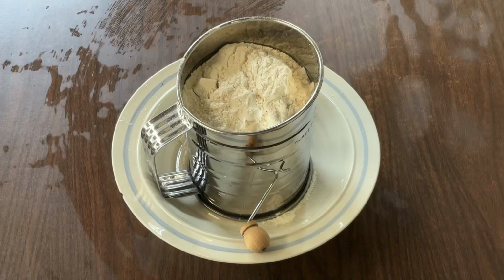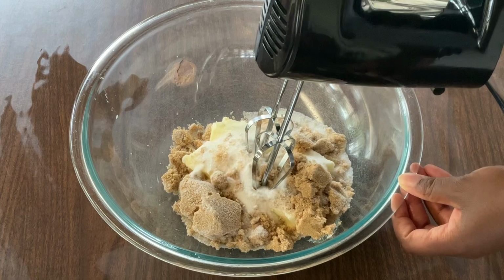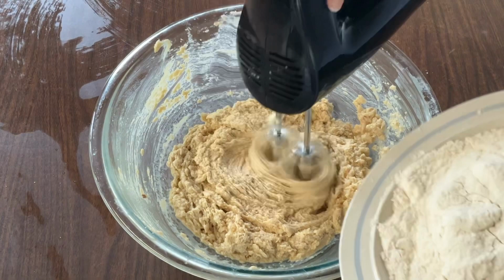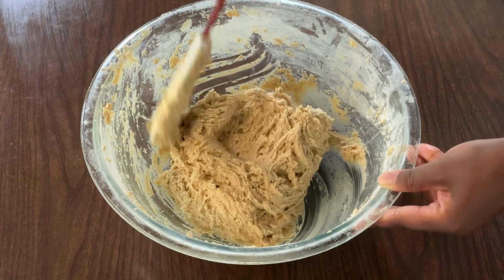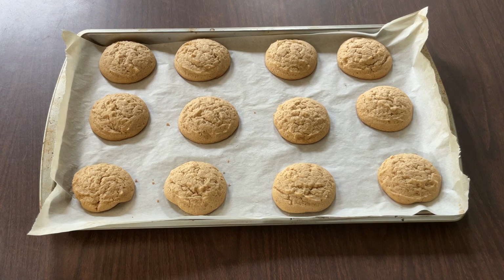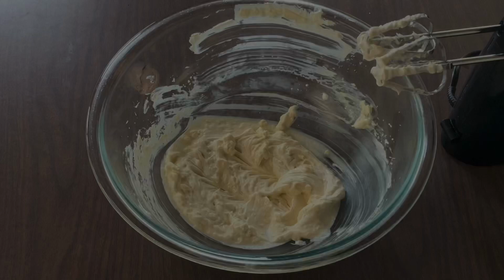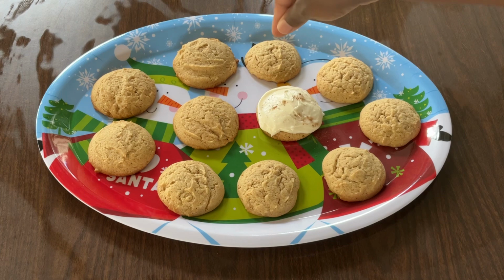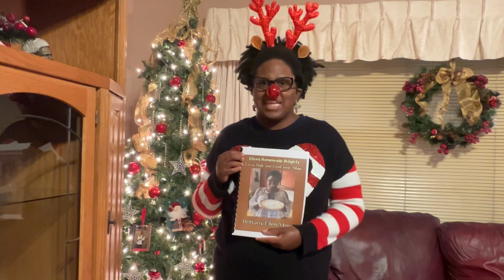Eggnog Cookies Recipe - How To Make Eggnog Cookies - Ellen’s Christmas Series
Hello, Merry Christmas and Happy Holidays my Friends, welcome to the fourth episode of my Christmas Series and my Southern Kitchen!

It is Cookie Season so today I am making some Cookies using a classic drink of the Holiday Season, Eggnog Cookies!

Soft, chewy, full of Eggnog and spices and frost with a creamy and decedent Eggnog Cream Cheese Frosting; perfect Treats for the Holidays and everyone will love and enjoy these!!!

2 cups all-purpose flour
2 teaspoons baking powder
1/2 teaspoon salt
1/2 teaspoon ground cinnamon
1/2 teaspoon ground nutmeg, plus more for garnish
1/4 teaspoon ground cloves
1 cup (2 sticks) unsalted butter, softened
1/2 cup white sugar
1/2 cup packed light brown sugar
2 extra-large or jumbo egg yolks, cold
1/2 cup cold eggnog
1 teaspoon pure vanilla extract
1/2 teaspoon pure rum extract

Eggnog Cream Cheese Frosting

4 ounces (half of 8 ounce) package cream cheese, softened
1/4 cup (1/2 stick) unsalted butter, softened
3 to 5 tablespoons cold eggnog (add more or less for the consistency)
1/4 teaspoon pure vanilla extract
1/4 teaspoon pure rum extract
3 cups powdered sugar, sifted or whisked

Makes 18 to 20 Cookies

Line a 9x13 inch cookie sheet with parchment paper and set aside.

In a medium bowl, add in the flour, baking powder, salts cinnamon, nutmeg, and cloves; sift or whisk together until well combined. Set aside.

In a large bowl using a hand mixer or stand mixer with paddle attachment, add in the butter, white sugar and brown sugar; cream on medium speed until fluffy. Next add and mix in the egg yolks one at a time then add and mix in the 1/2 cup eggnog, vanilla extract and rum extract until well blended. Gradually add in the flour mixture into the butter mixture and mix until well combined. Using a spoon or small ice cream scoop, drop dough by tablespoonfuls, 1 inch apart (you can make the cookies any size that you prefer). Bake for 11 to 13 minutes or until light golden brown around the edges. Remove from the oven and cool on wire rack for about 10 minutes. Place the cookies onto a cake stand or platter then frost them with the eggnog cream cheese frosting, sprinkle with nutmeg on top, serve and enjoy!

For the Eggnog Cream Cheese Frosting

In a large bowl using a hand mixer or stand mixer with paddle attachment, add the cream cheese and butter and cream on medium speed until fluffy. Next add in the eggnog, vanilla extract, and rum extract and continue mixing until well incorporated. Add in the powdered sugar into the butter mixture and mix on low speed then onto medium until well combined.

Previous Video